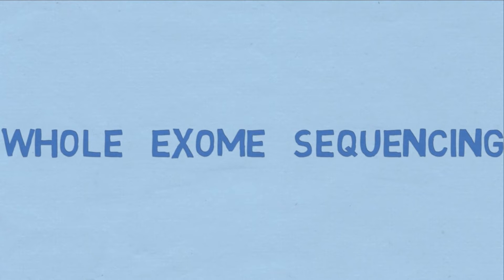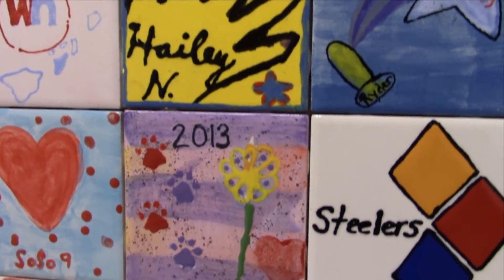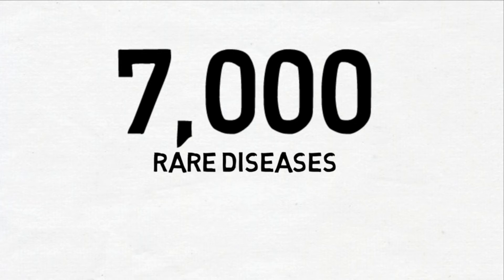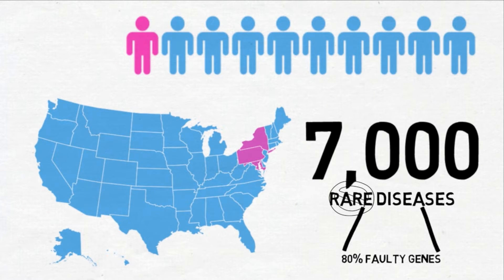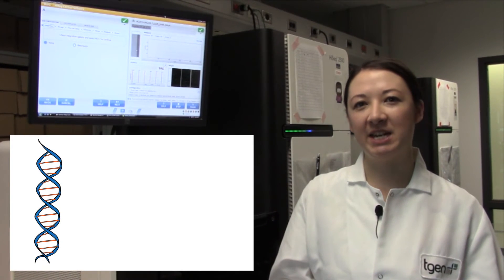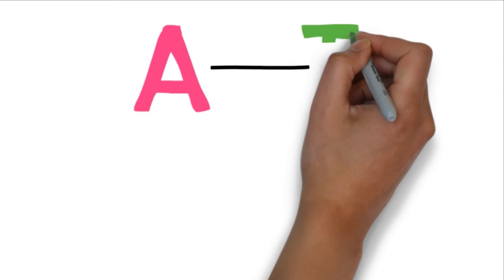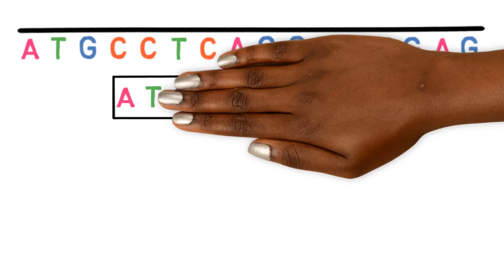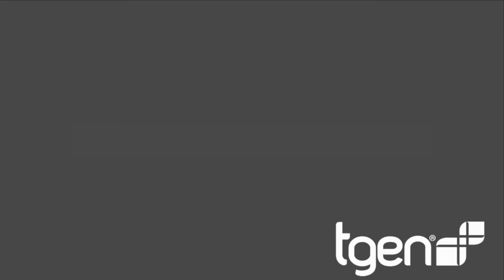Whole Exome Sequencing - A Primer for Patients & Parents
In this video, we explain the process of whole exome sequencing. This is how TGen prepares and sequences a patient's DNA so that our scientists can look for the gene that may be causing your symptoms.